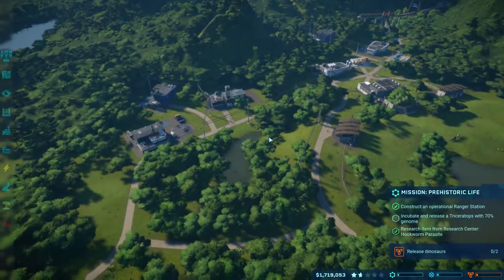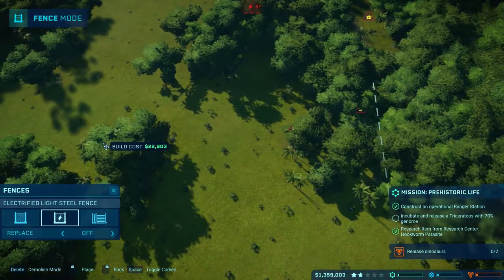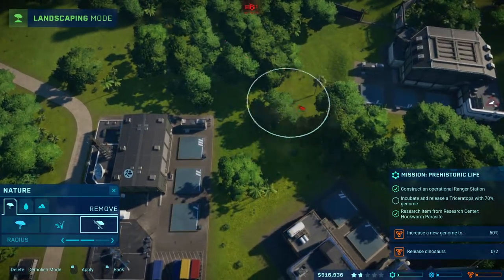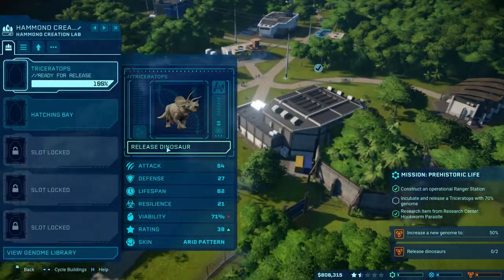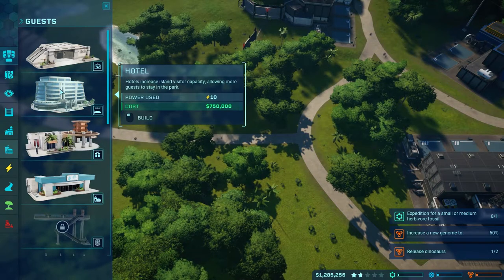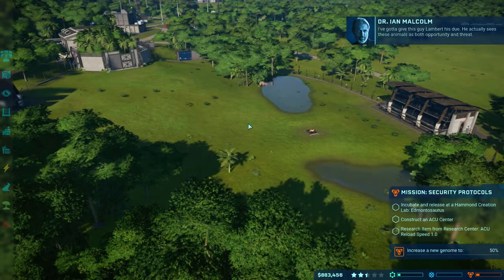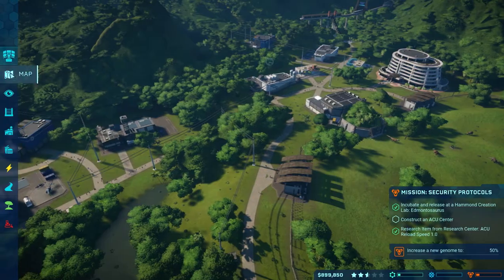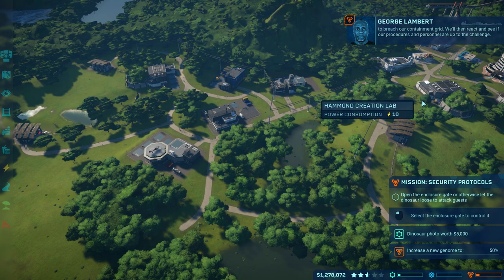Let's create a MAN-SLAUGHTERING MACHINE for entertainment ◂ Jurassic World: Evolution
Part 2 - It's CARNIVORE TIME!! That's right, we are back in Jurassic World: Evolution. Don't know what that is?

In JW:E, you build your own Jurassic World, bioengineer new dinosaur breeds, and construct attractions, containment, and research facilities. Every choice leads to a different path and spectacular challenges arise when ‘life finds a way.’

►You can find the music I use by looking here! If I use anything else it will be listed separately :)